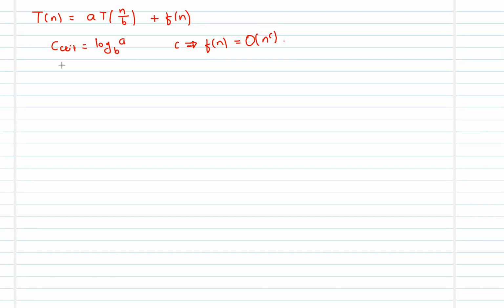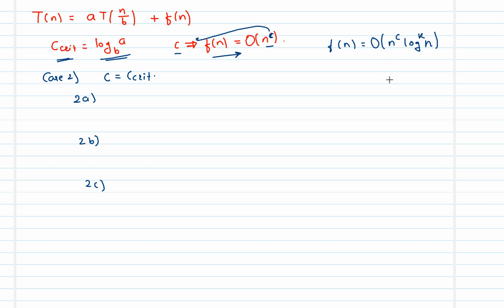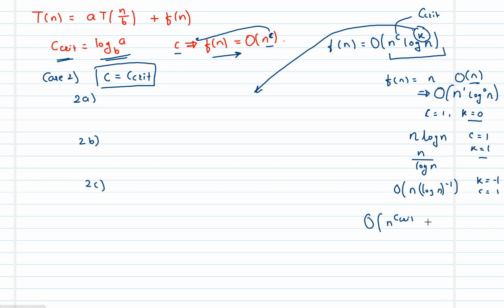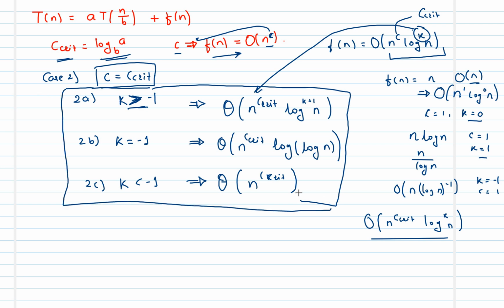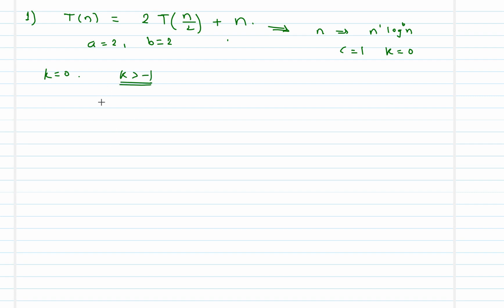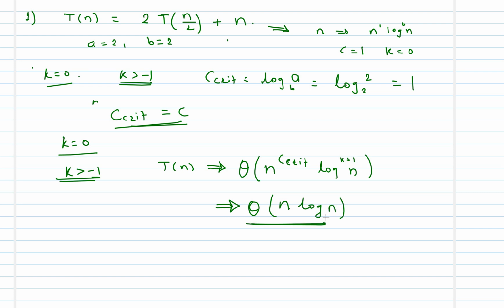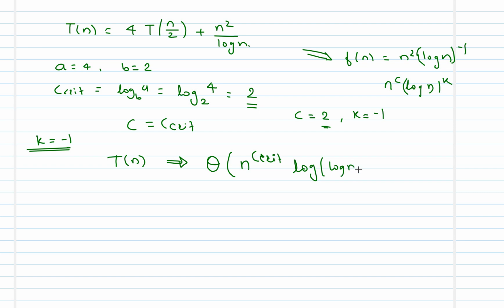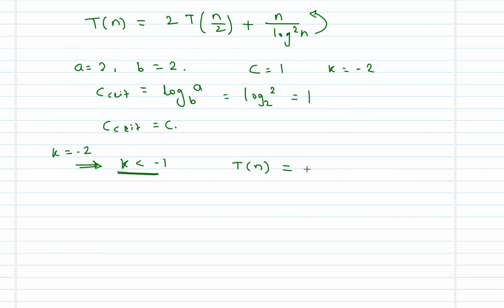Master theorem to solve recurrence relation : Examples - Case 2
This video explains about the Master theorem to solve recurrence relation. How to identify the different cases for Master theorem are explained in this video with examples.